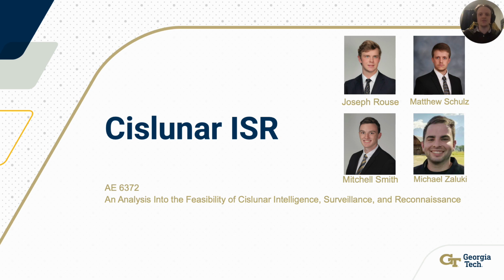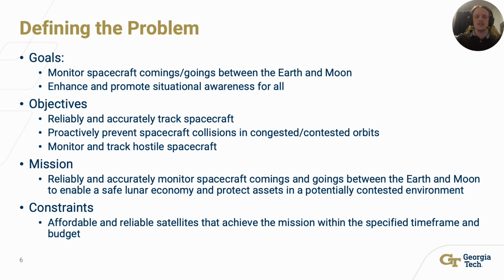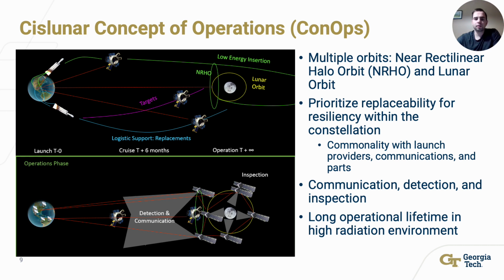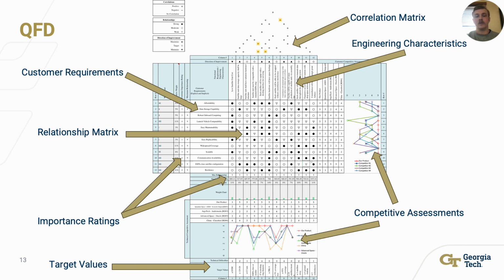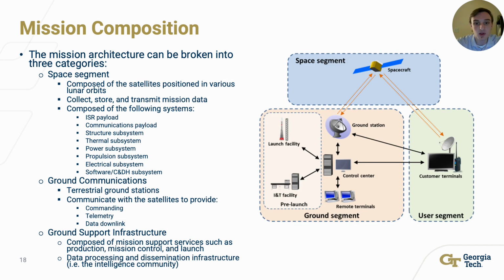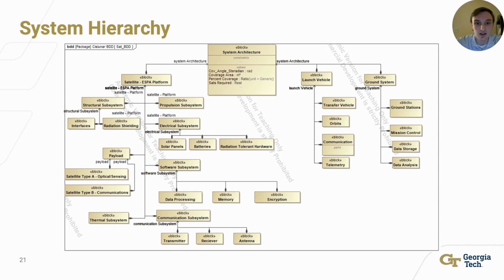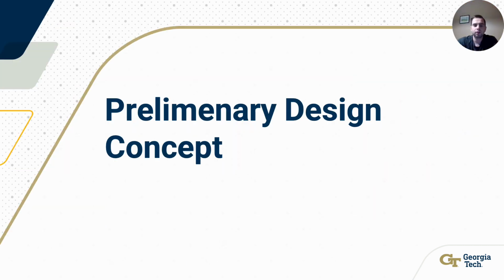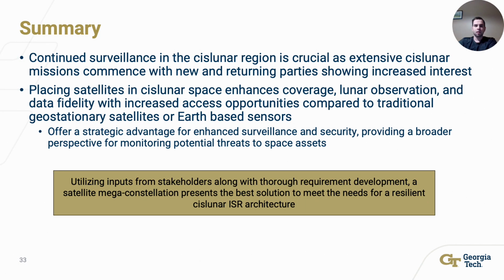AE 6372 Final Presentation - Cislunar